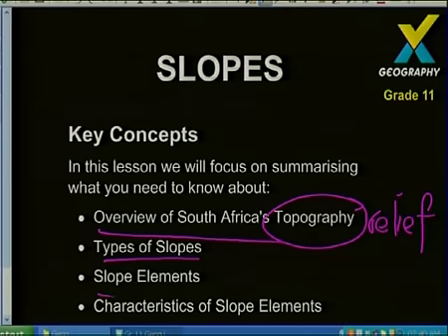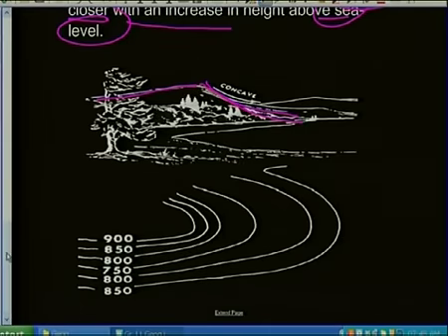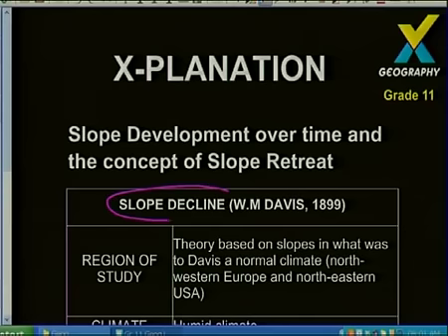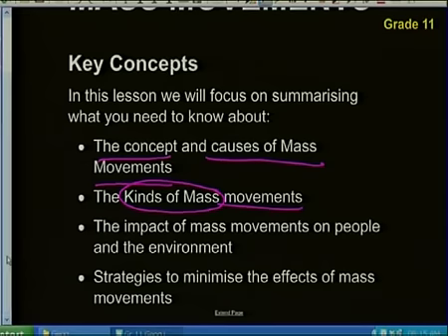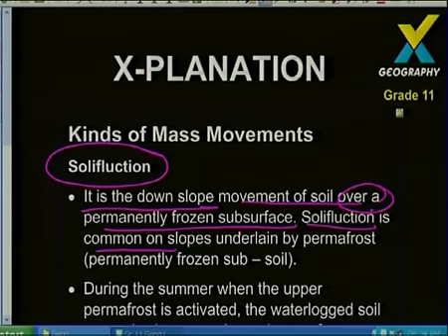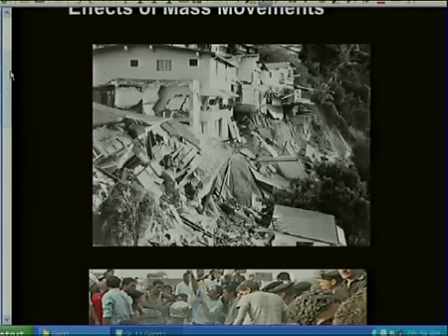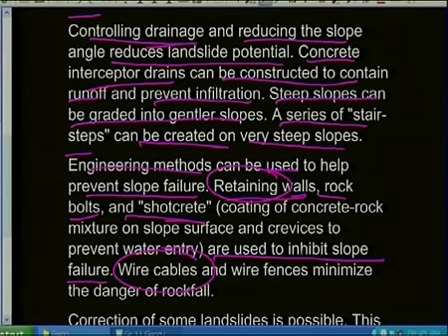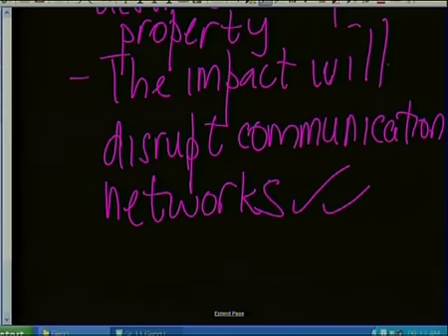Geomorphology II: Slopes and Mass Movements